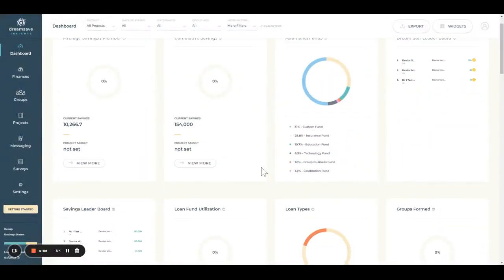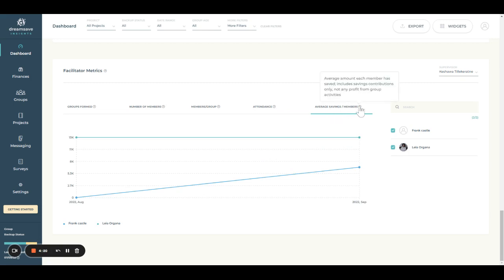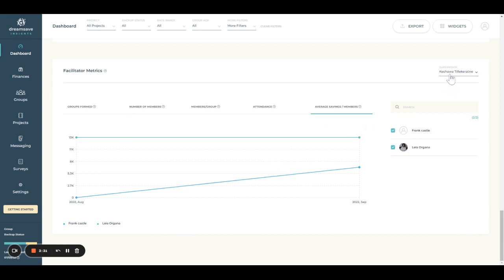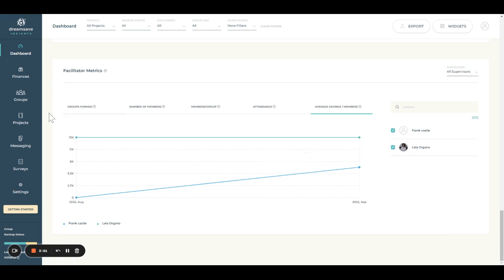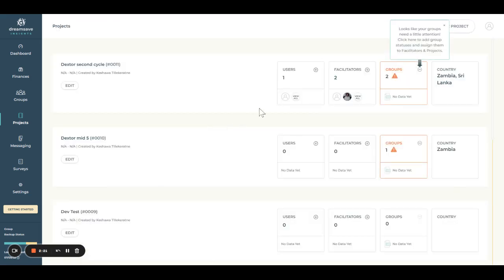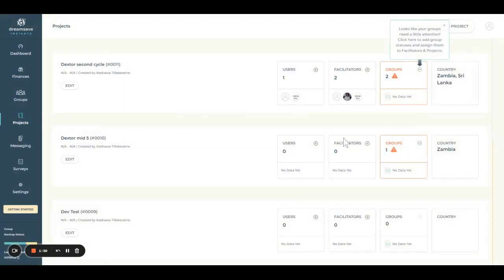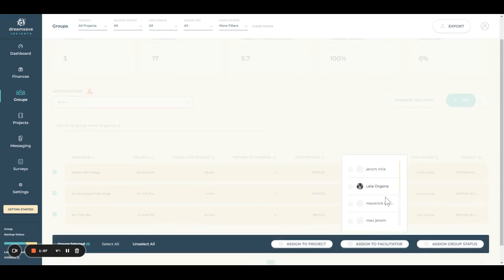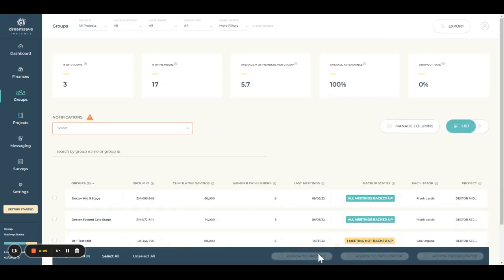Facilitator Metrics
Now you can organize group data in DreamSave Insights by assigning groups to the Facilitators that support them. You can see how Facilitators are progressing towards their goals, who is excelling and who may need more support.